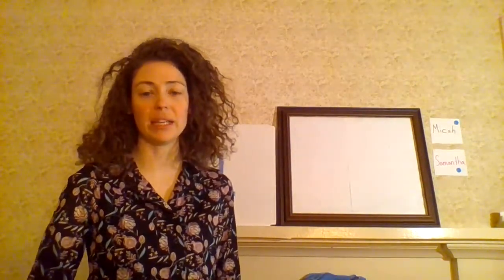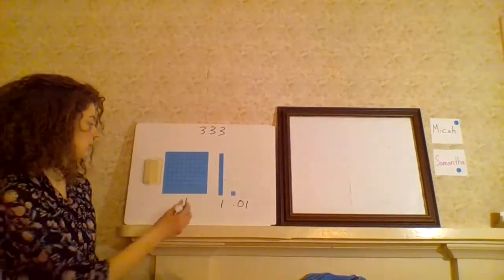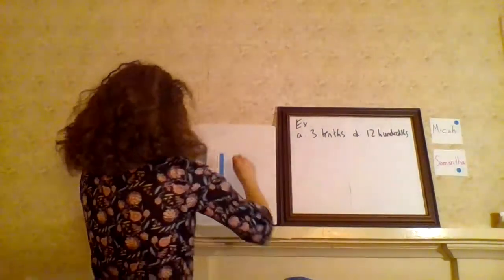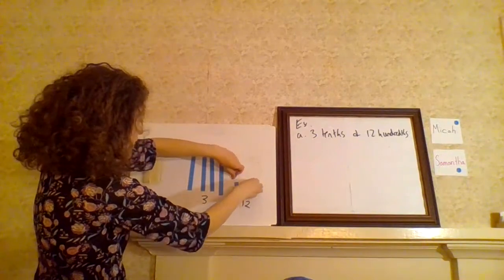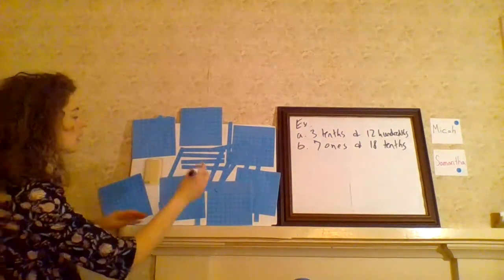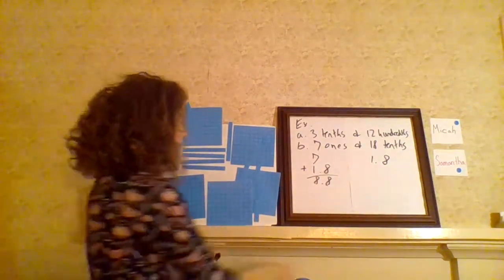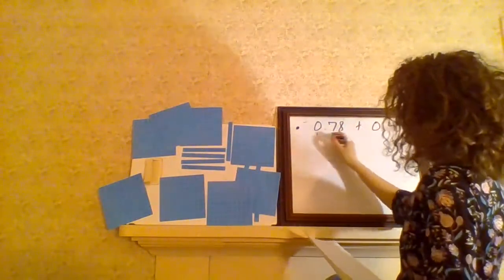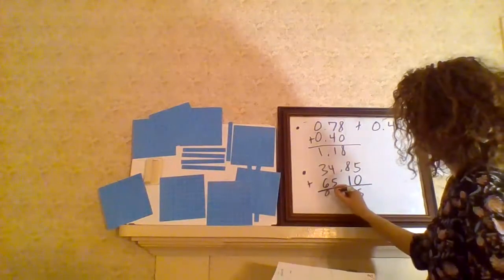Math 6 - Adding Decimals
Homework:
pgs. 15-17 # 2, 4, 5, 8